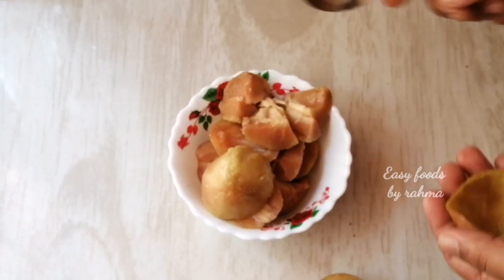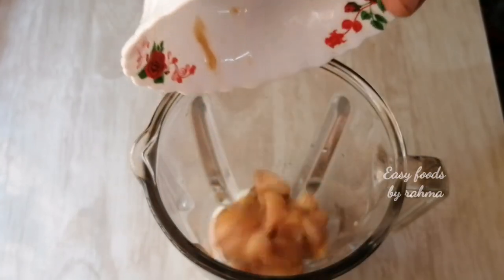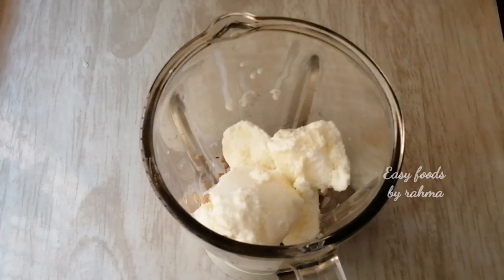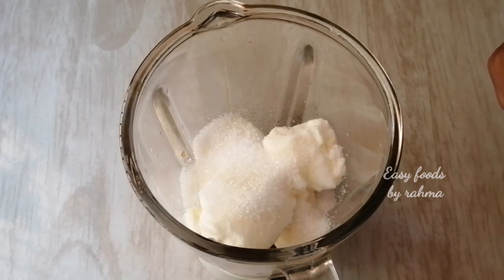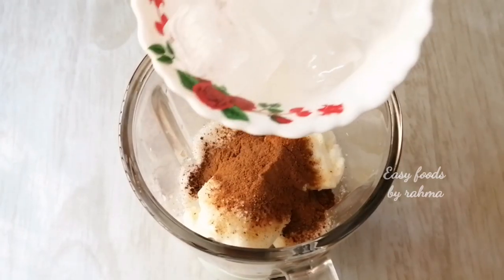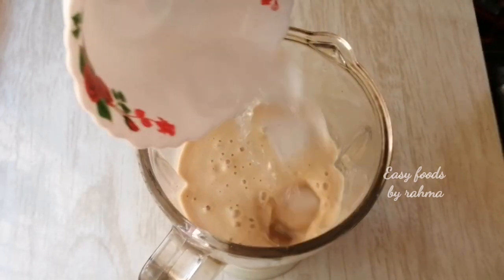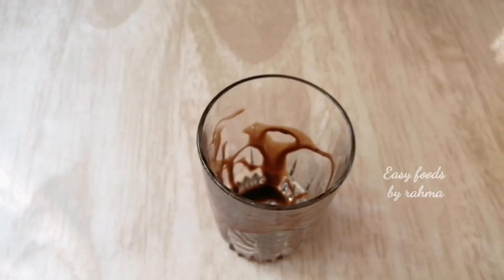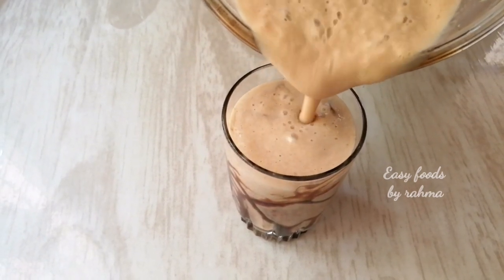How to make chikku juice || chikku shake in malayalam||No:35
my other vedios:-

SEE YOU ON NEXT VEDIO. UNTIL THEN TAKE CARE.